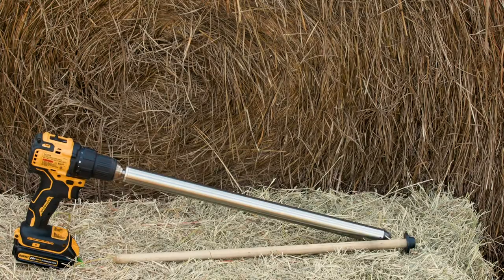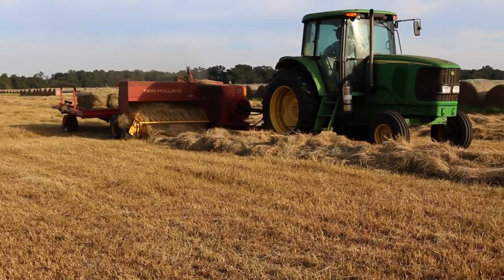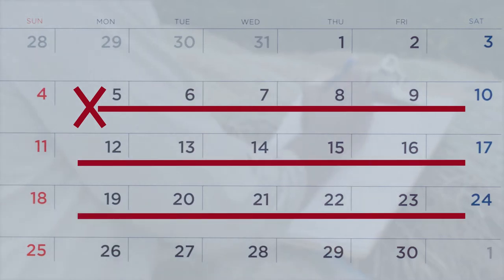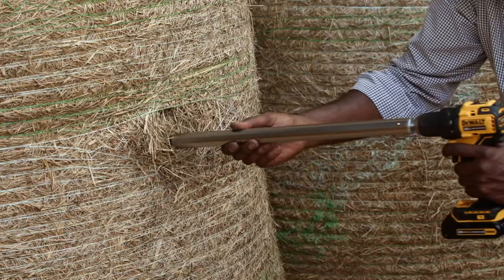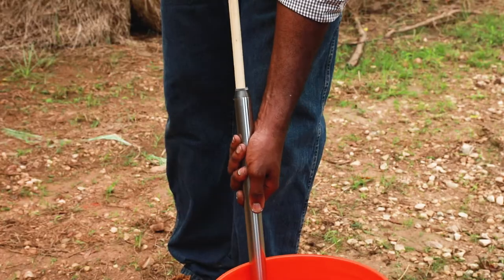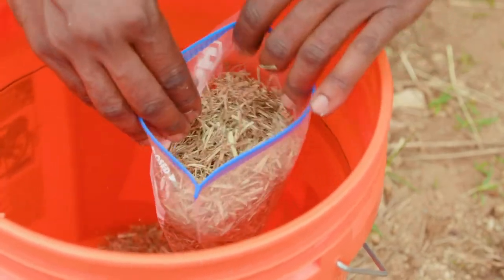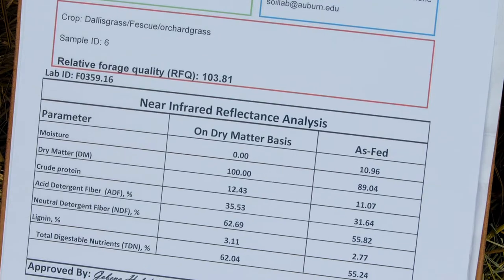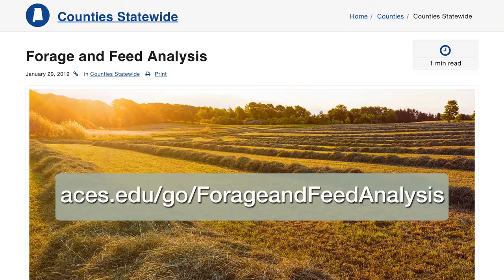Alabama Beef Systems Videos: How to Collect a Hay Sample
Collecting a hay sample—and having it analyzed—are important steps in understanding if your forage program meets your livestock nutritional needs.  Alabama Cooperative Extension System's Dallas County Extension Coordinator David Daniel Jr. demonstrates the proper way to collect a sample.

For more information go the the Alabama Extension website at aces.edu/go/ForageandFeedAnalysis